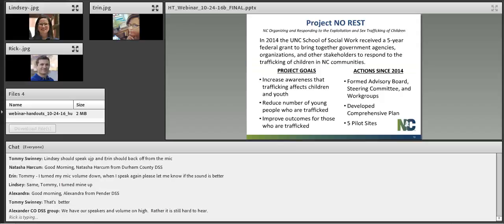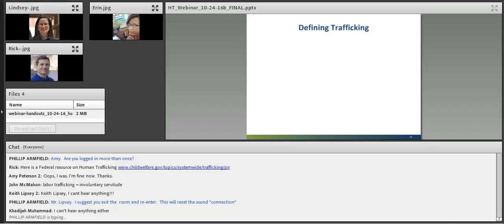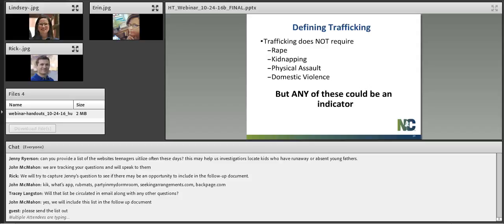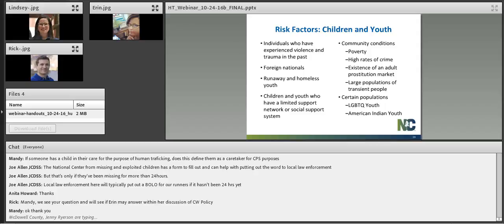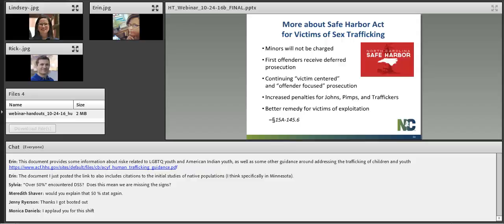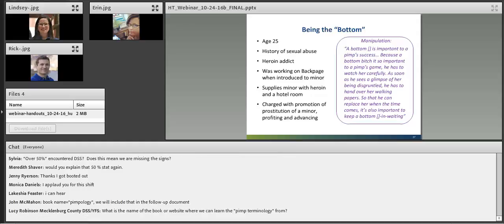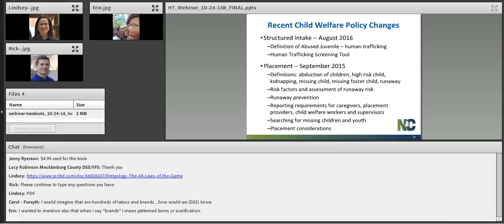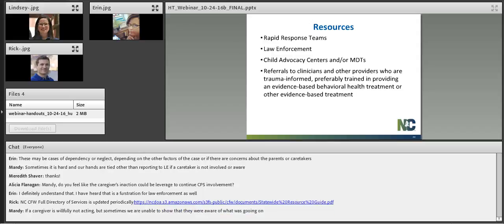Human Trafficking: What Child Welfare Agencies Should Know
This 90-minute webinar gives an overview of labor and sex trafficking of minors, emphasizing how child welfare professionals can identify and respond to victims. Audience: Directors, child welfare program administrators/managers, and all child welfare staff from North Carolina county child welfare agencies.

Presenters:
Erin Conner, MSW, from the NC Department of Health and Human Services’ Division of Social Services and Lindsey Roberson, JD, a former New Hanover assistant district attorney who is now an educator, advocate, and expert on human trafficking.